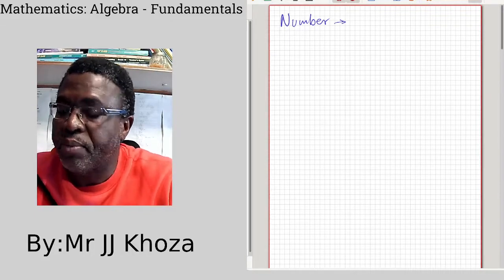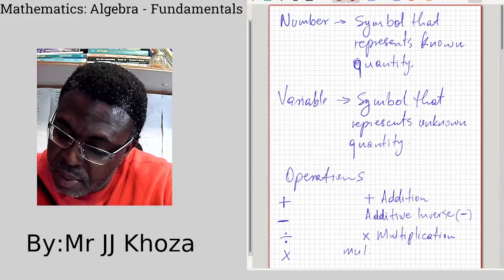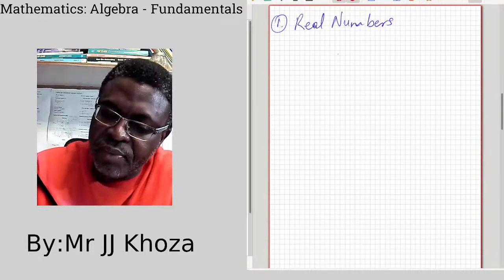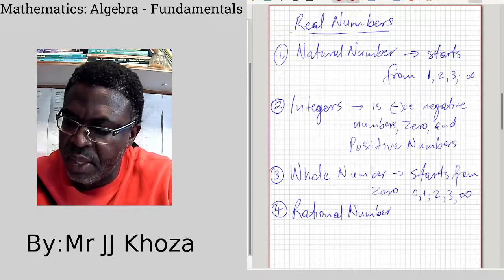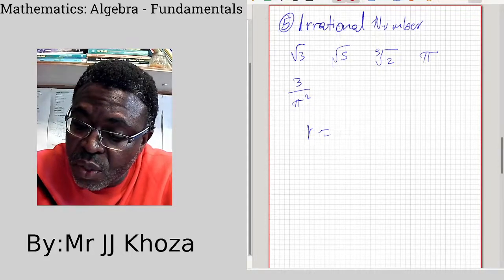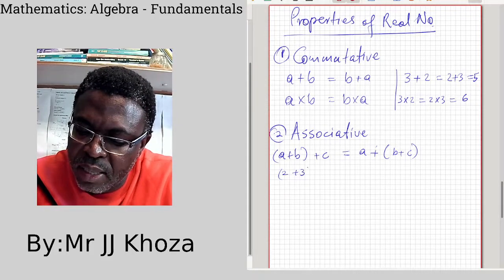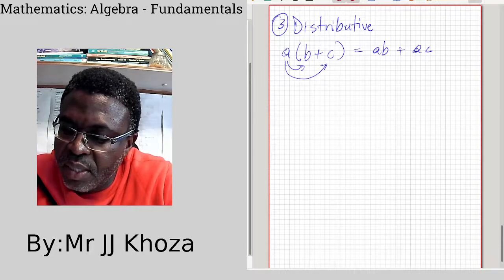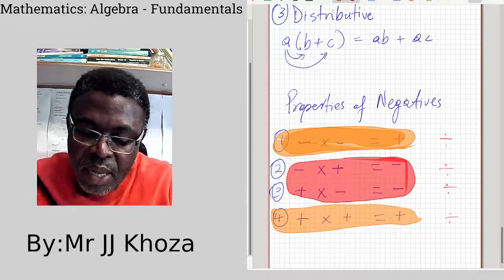Full algebra fundamentals by Mr JJ Khoza